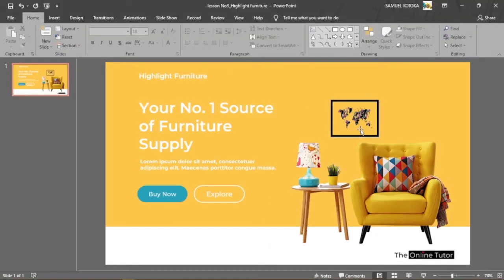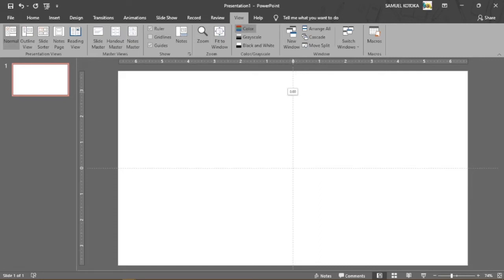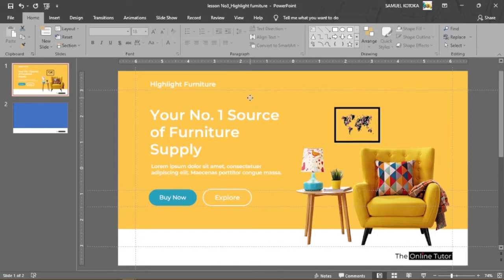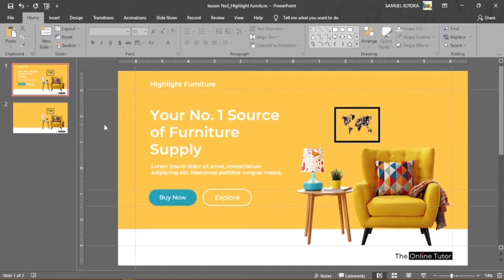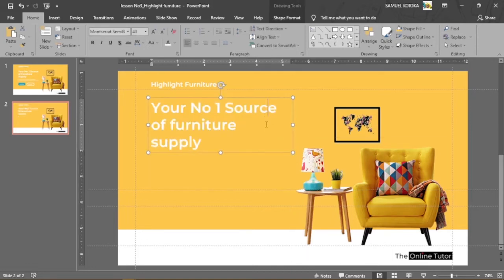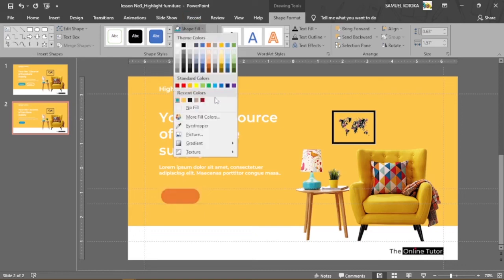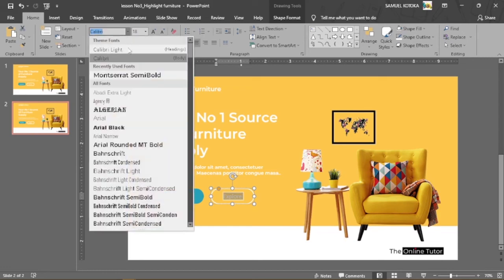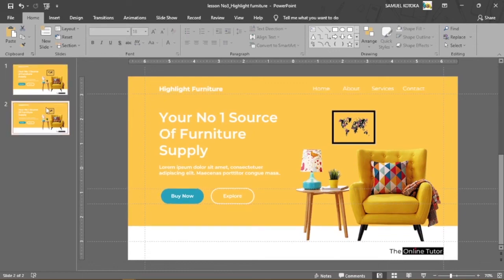PowerPoint TutorialS #2 | Product Display Homepage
This video teaches you how to create a product display homepage in Microsoft PowerPoint. This video is beginner friendly and can be easily understood even by complete beginners in PowerPoint. This is one of the easiest beginner friendly PowerPoint tutorials out there.

Font used: Montserrat
image used: Freepik.com
Icons: Flaticon.com